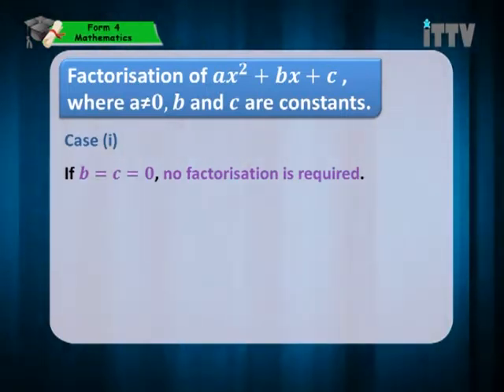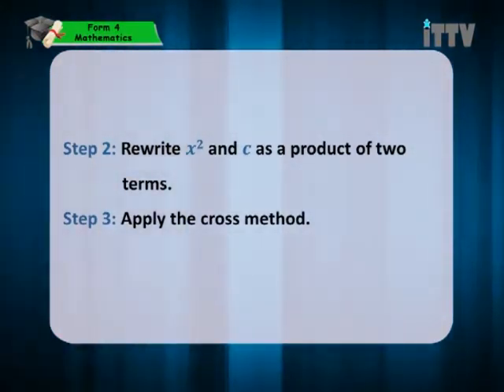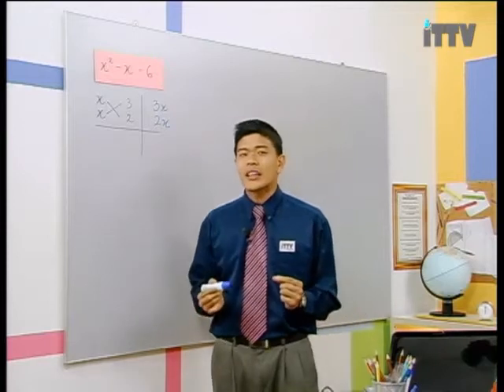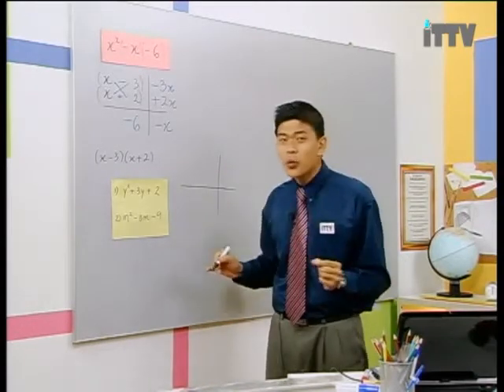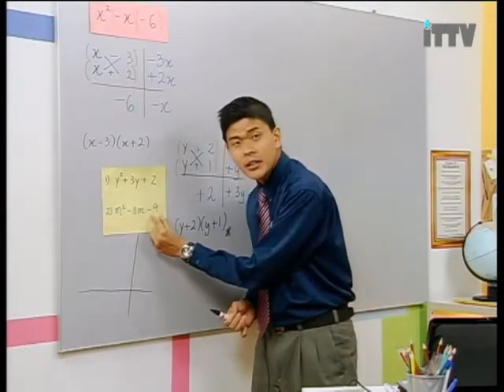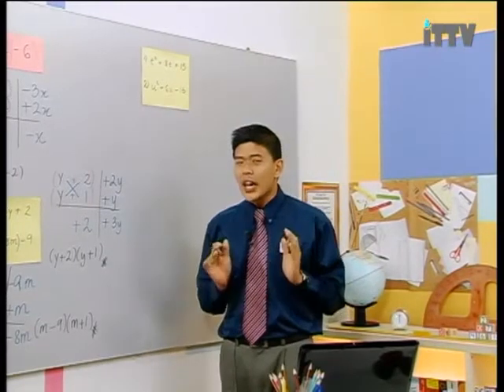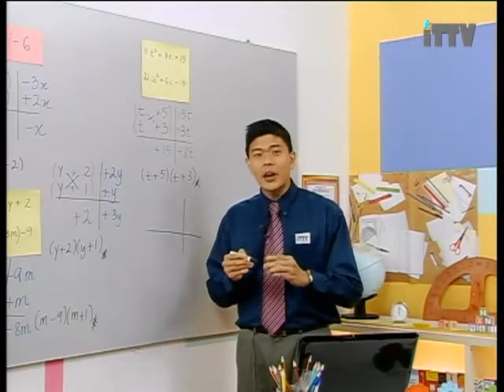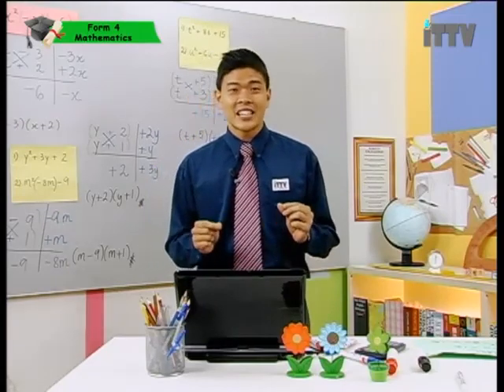iTTV SPM KSSM Form 4 : Mathematics Ch.01 - Quadratic Expressions (Factorisation II)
- Lesson 04 : Factorisation Il